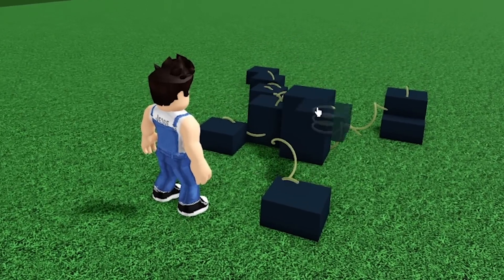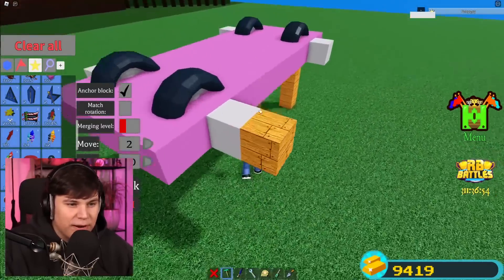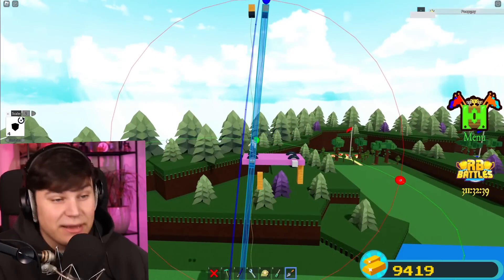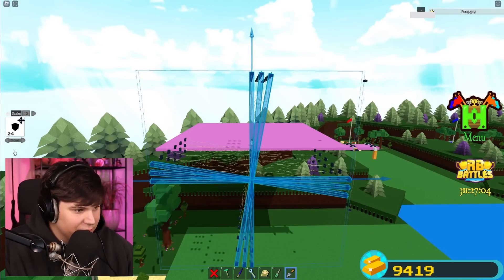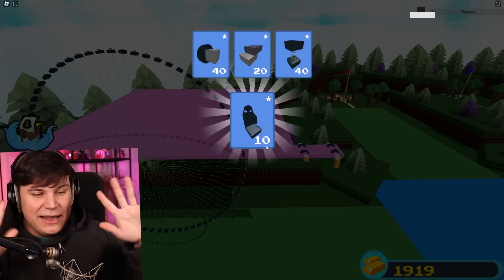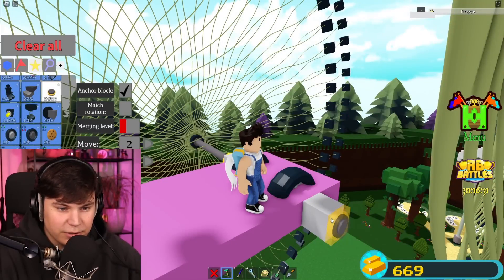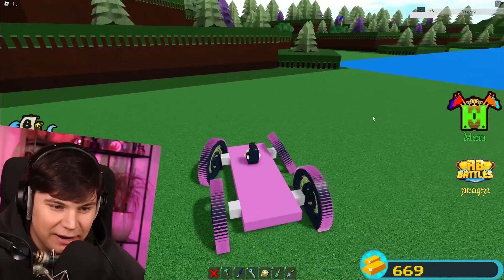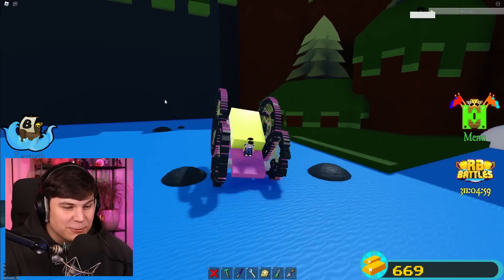NEW SPRING WHEEL TRICK WILL BLOW YOUR MIND! Build a Boat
TODAY WE BUILD A CRAZY NEW SPRIN WHEEL IN BUILD A BOAT!